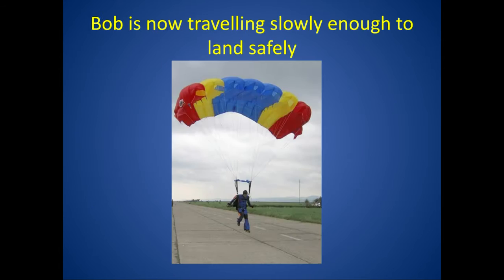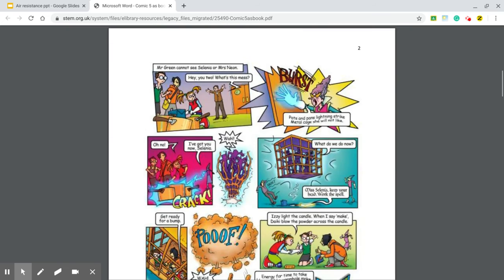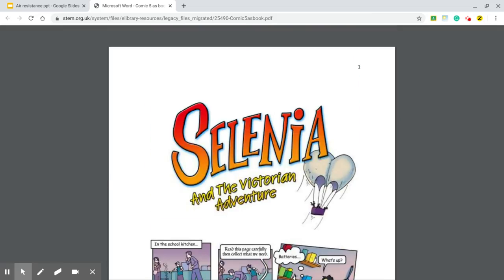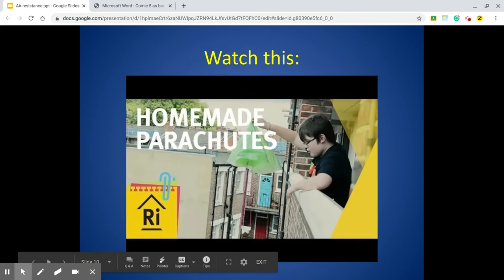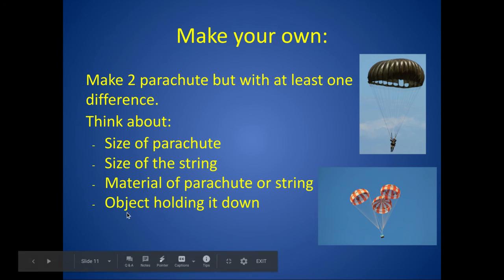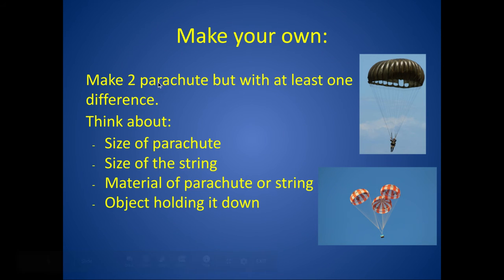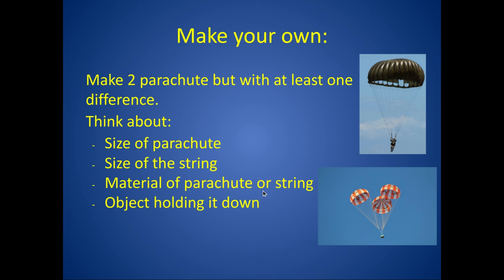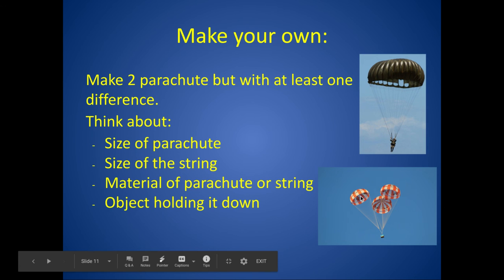Tuesday 12th May 2020 - Air Resistance